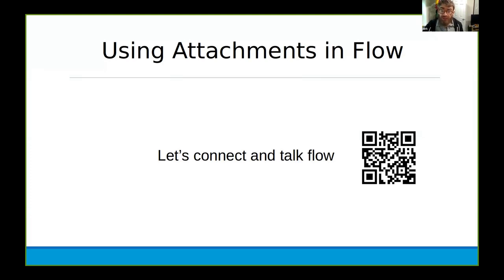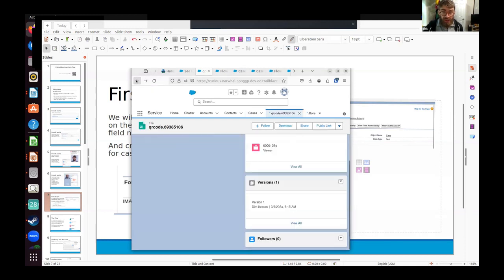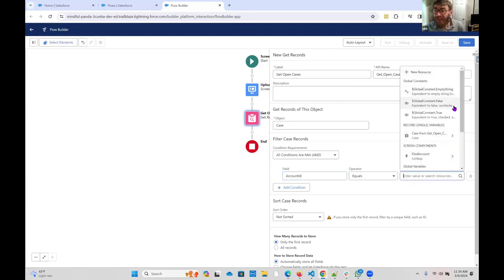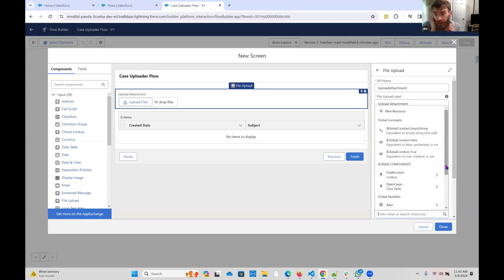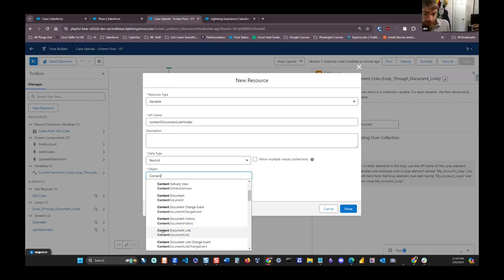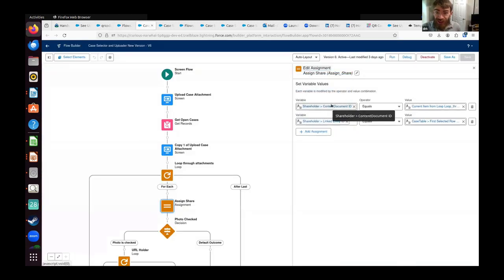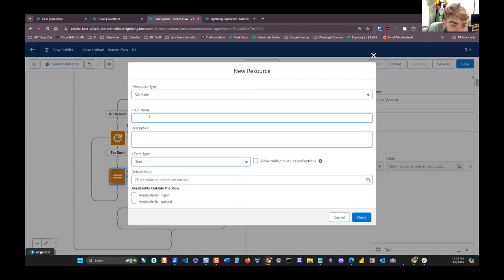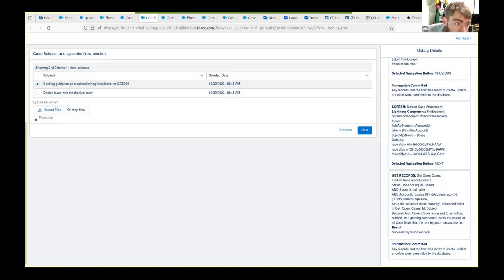Salesforce Saturday--Using Content Documents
First presented to DC's Admin Community Group.